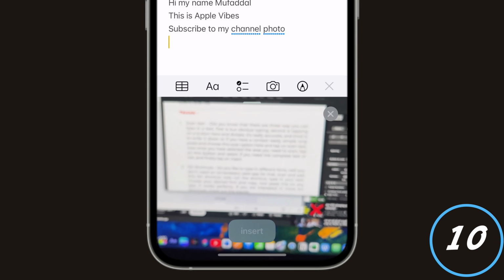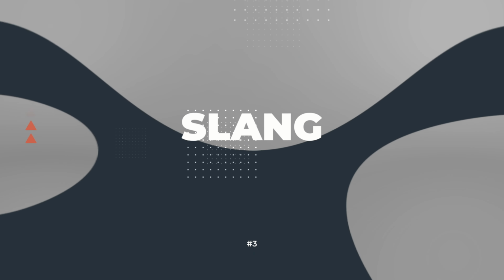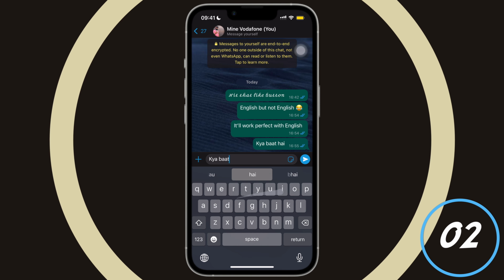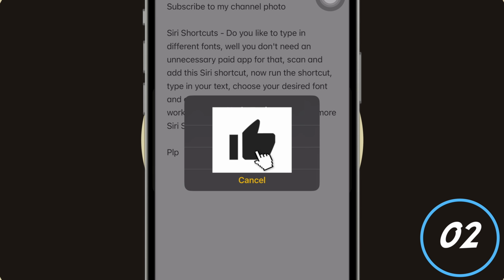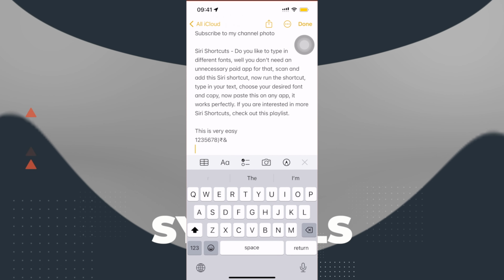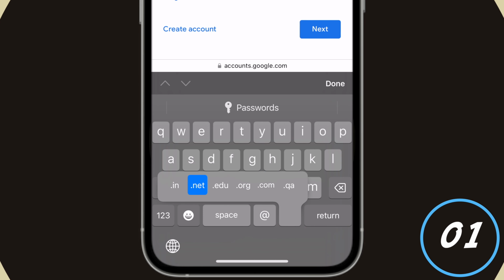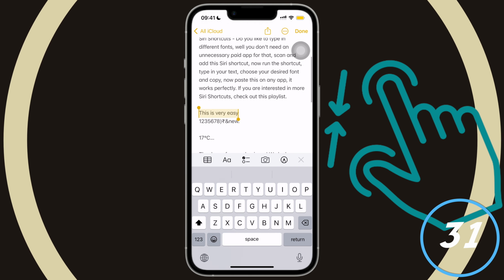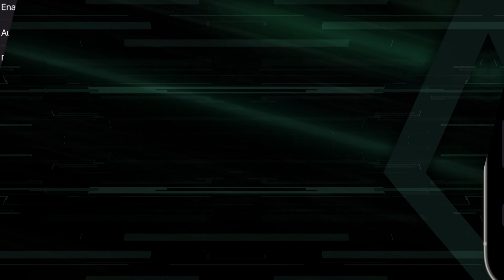Top 12 iPhone Keyboard Tricks You Probably Didn't Know!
A keyboard on any smartphone is by far the most essential feature for almost any task you look to achieve.
So, it is time that you grab my Top 12 features that will 100% enhance the way you type and save an abundance of time in the process.

Time Stamps :
0:00 Intro
0:28 3 Ways
1:00 Siri Shortcut
1:27 Slang
2:35 Type and Eat
3:00 Shake
3:22 Be smart
3:46 Numbers
4:16 Symbols
4:55 Spacebar
5:11 Quick Text
5:51 Magic
6:31 iPhone exclusive
6:51 Watch More

▬ STAY UP-TO-DATE! ▬

Apple-Vibes